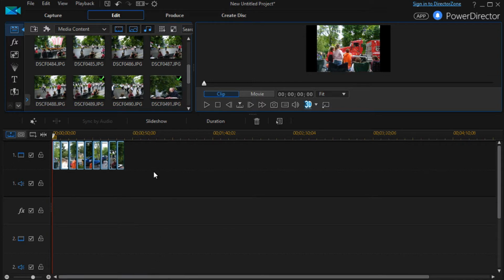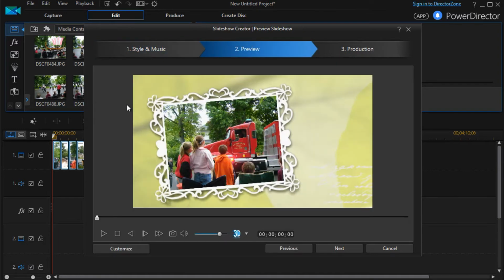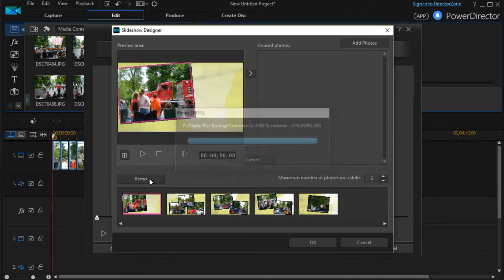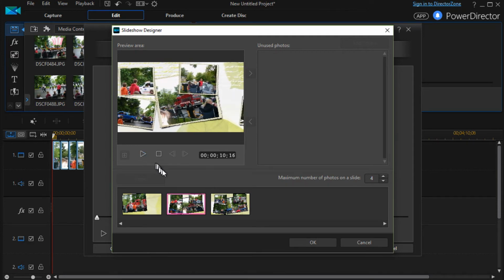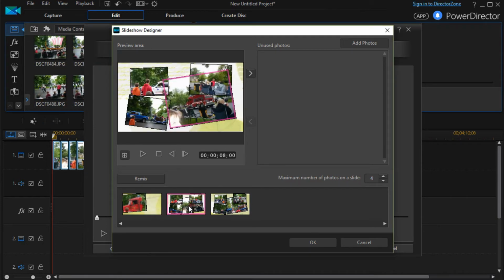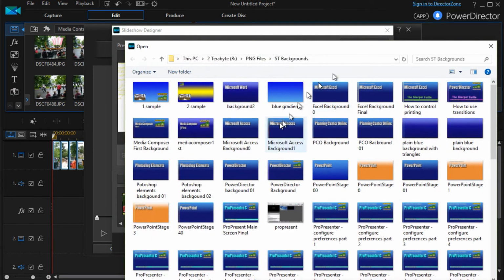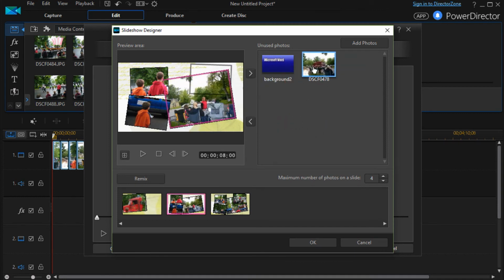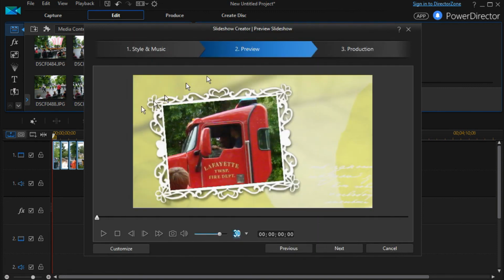PowerDirector 15 - How to customize the Camera slideshow template